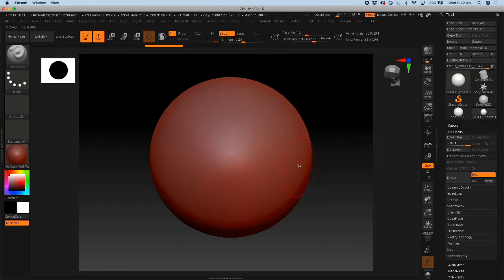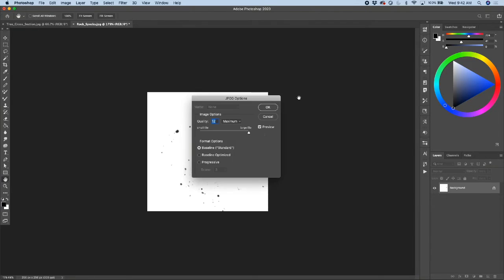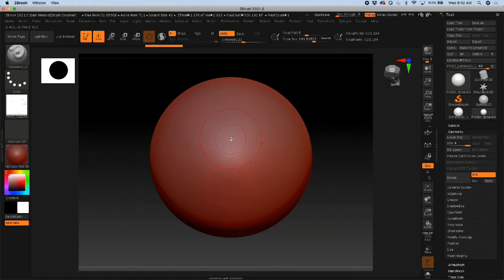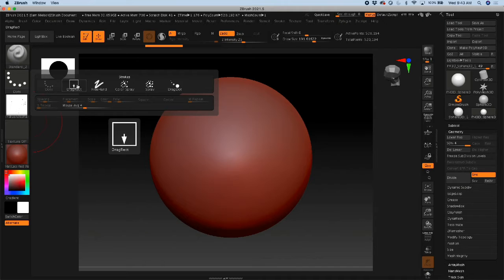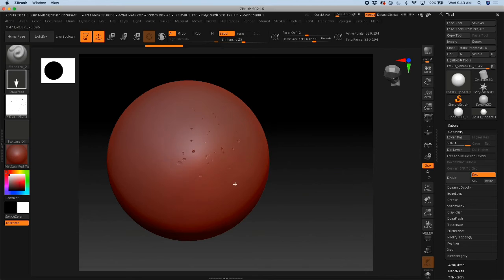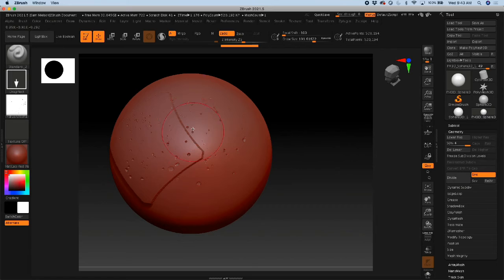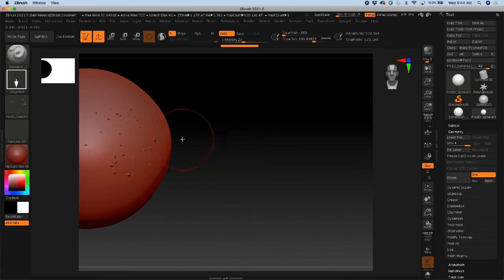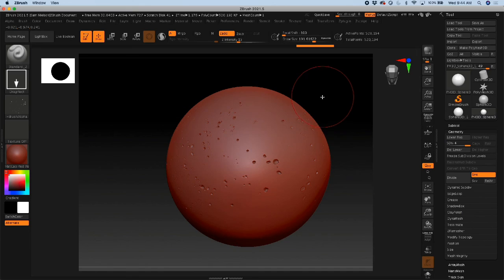Surface Texture with Alphas